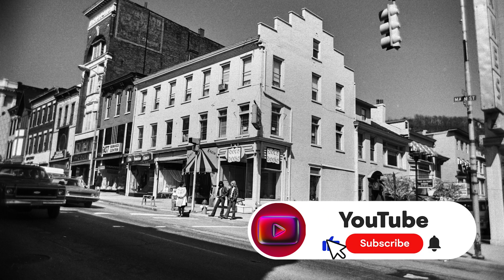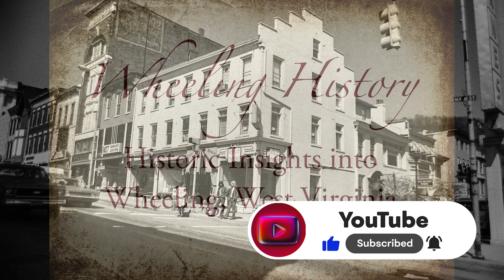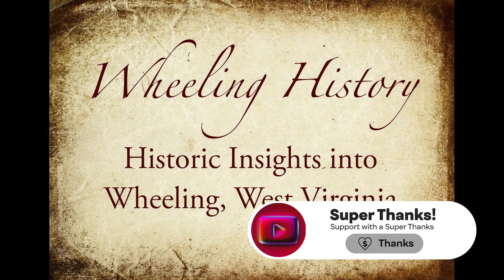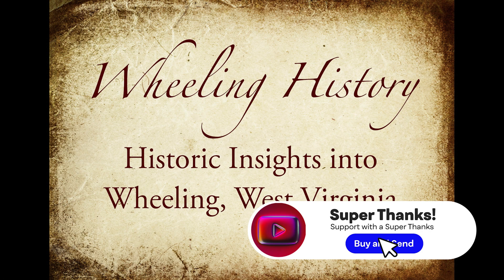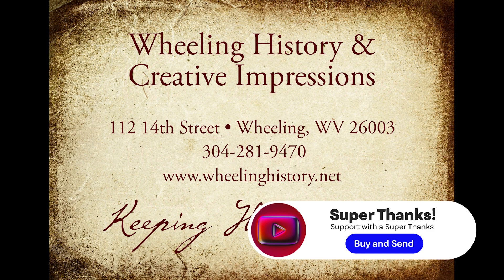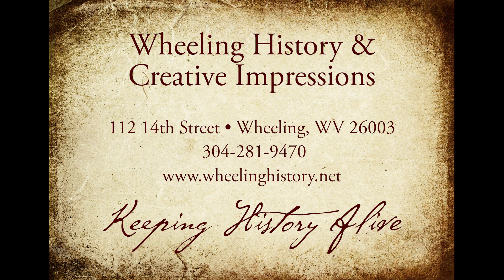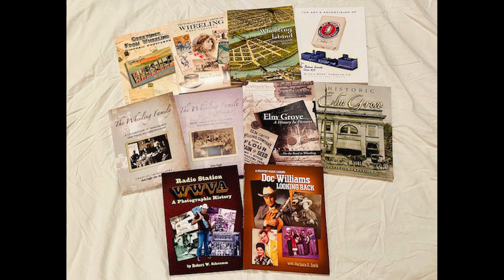Around Town in Wheeling - 10th and Main Street Looking East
Please Click to View the Story. This is the Eighteenth in a new series of videos offering historic insights into Wheeling WV history.